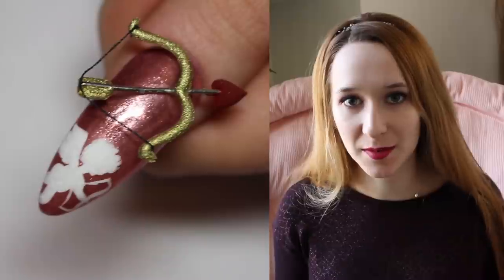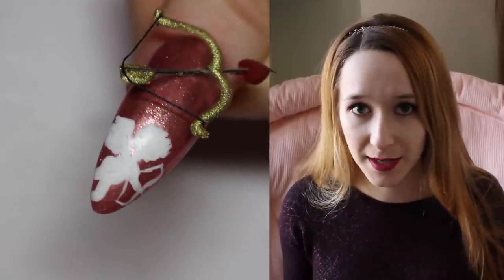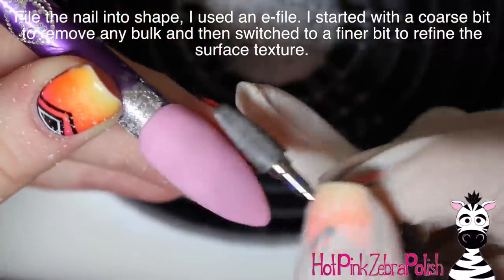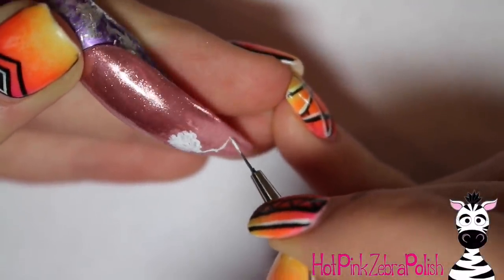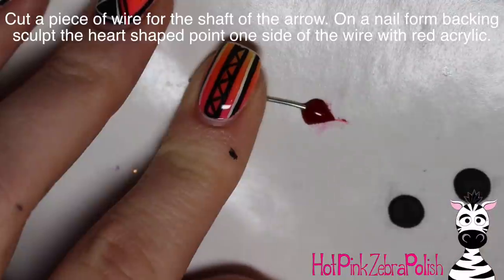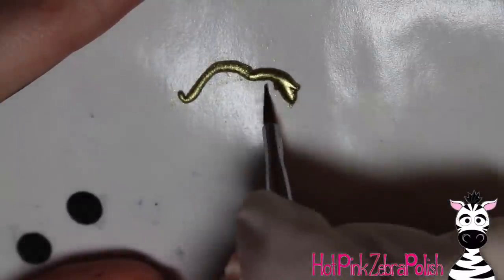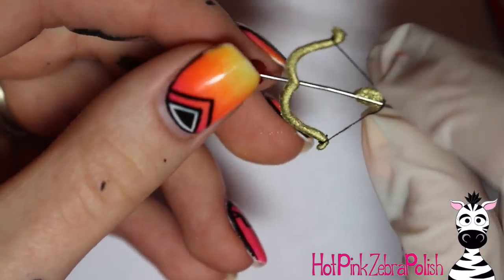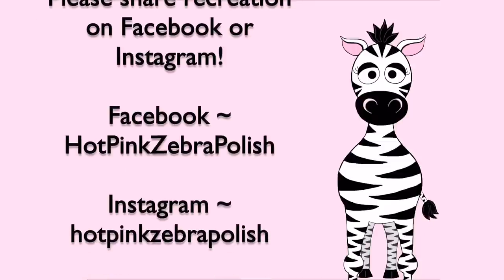Extreme 3D Cupid's Bow and Arrow Acrylic Nail Art Tutorial | Rose Gold Chrome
4D Avocuddle Avocado ~
4D Heart Spinner ~
3D Hedgehugs ~
3D Tweethearts ~
3D Squeakhearts ~

This design is actually quite a bit easier than it looks. The 3D art is pretty basic but looks amazing in the end! I hope you like it too! Please share recreations on Facebook or Instagram! I would love to see them!